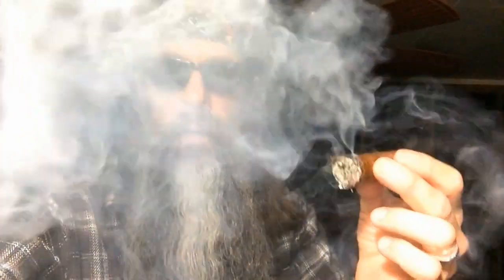Episode - 80 [Victor Sinclair 55 Series]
-Cheers!